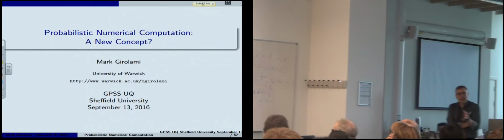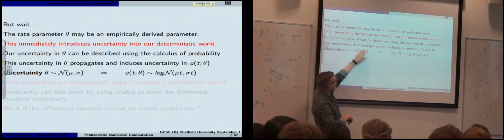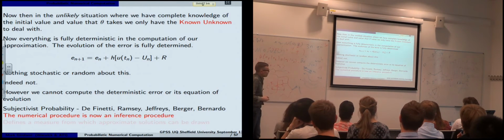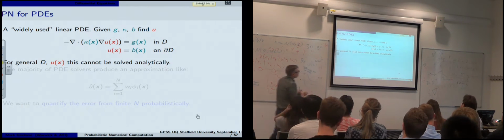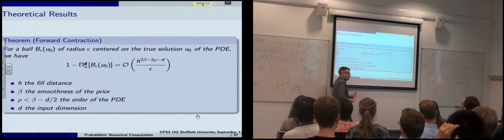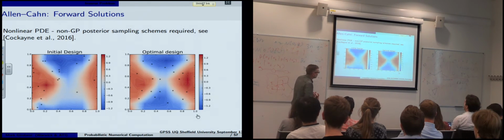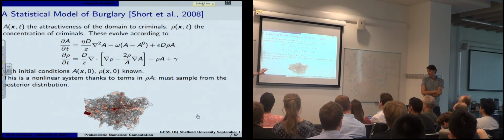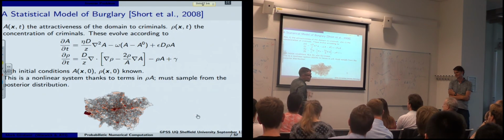Mark Girolami: Probabilistic Numerical Computation: A New Concept? - GPSS 2016